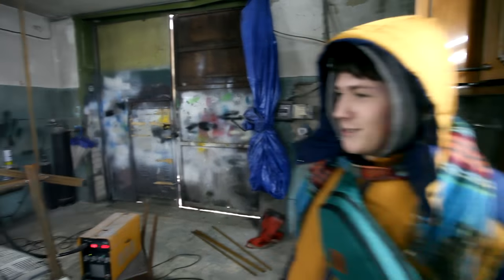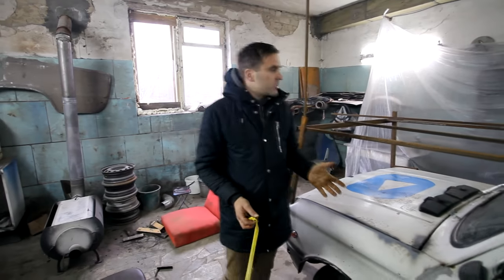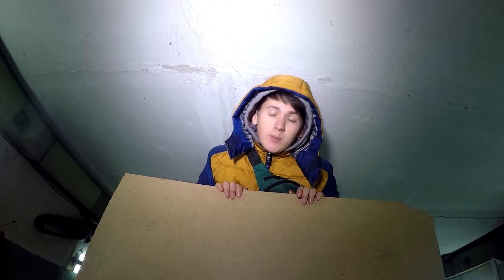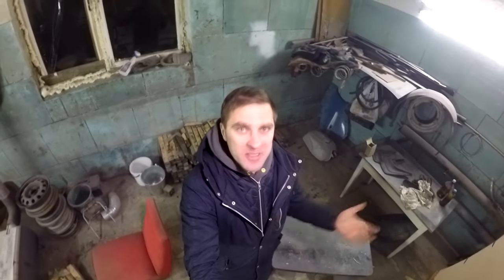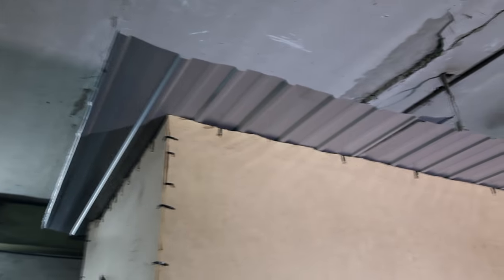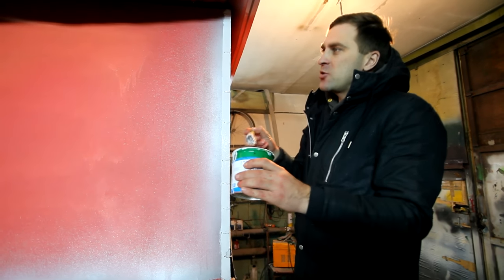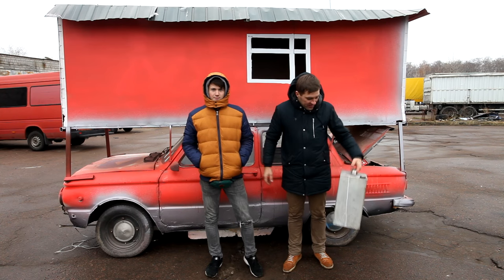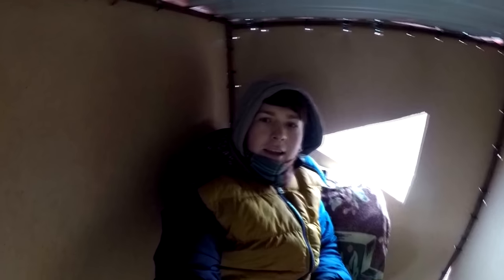House on Wheels ! Tuning !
Today we will make a house on wheels and we will do it with my doll we meant to say “with our favorite car”.